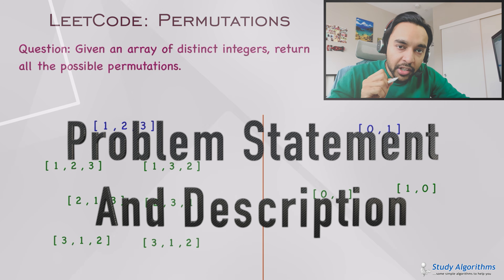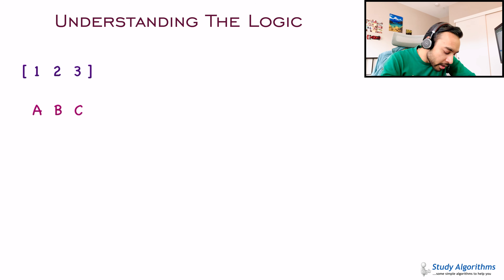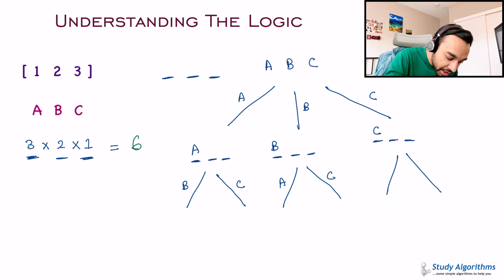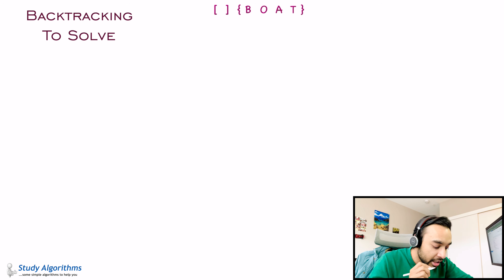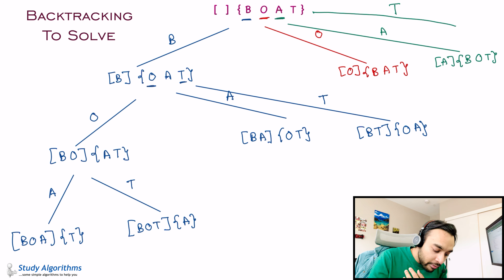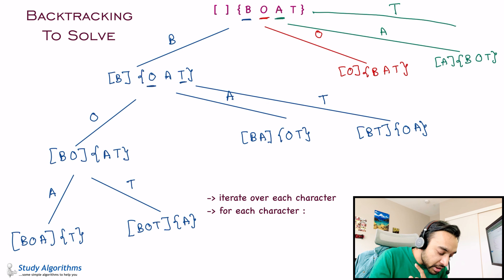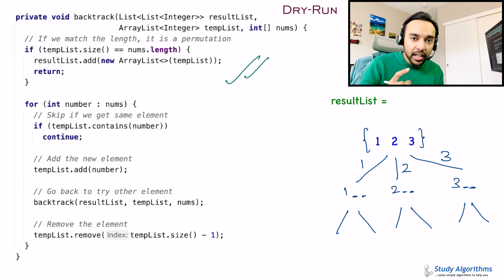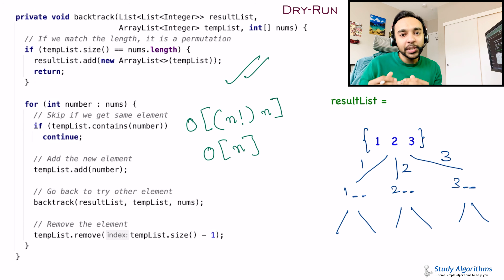Permutations (LeetCode 46) | Full solution with backtracking examples | Interview | Study Algorithms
A very famous backtracking problem. Given an array of unique elements, find all the possible permutations. This video shows how to identify the logic which creates all different permutations. Once we know how to find permutations, we can map it to the backtracking algorithmic paradigm. The concept is super simplified using diagrams and visuals of state space tree. You will also find a dry-run of the code in JAVA.

Chapters:
00:00 - Intro
01:13 - Understanding the problem
02:51 - Logic to find permutations
06:43 - Using Backtracking to find permutations
11:52 - Dry-run of Code
15:36 - Final Thoughts